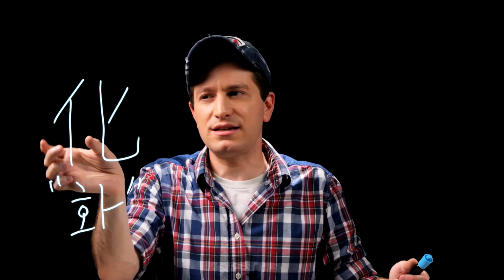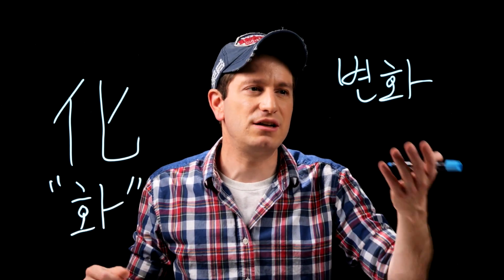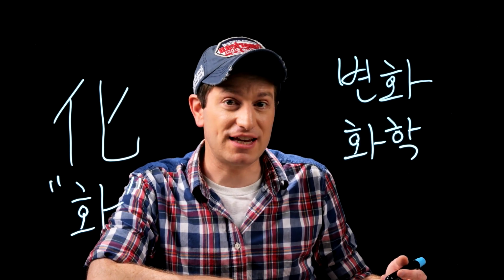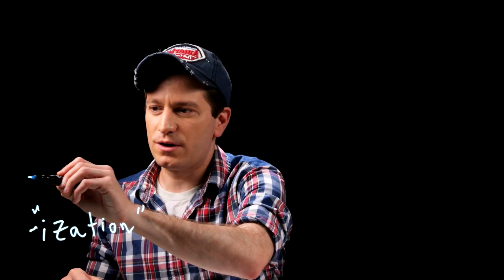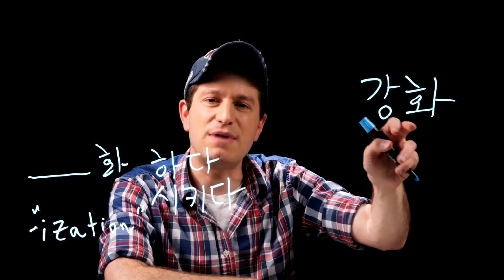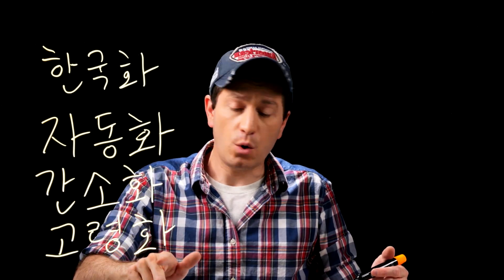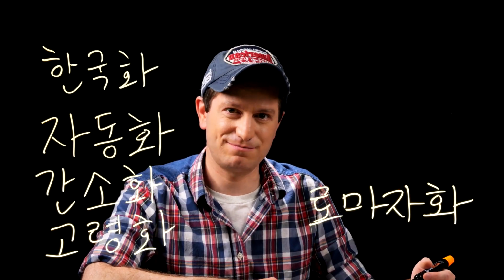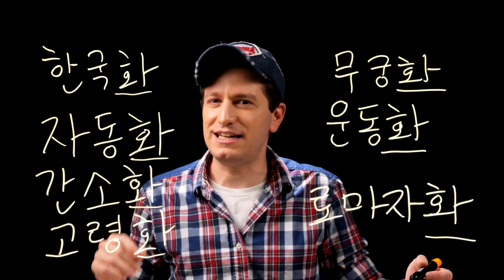Important Hanja: 화 (化) (한자) | Korean FAQ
In this lesson you’ll learn about how to use the Hanja 化, which is read as 화 and means “to change” or “to become.”